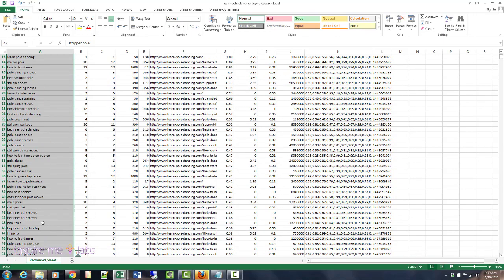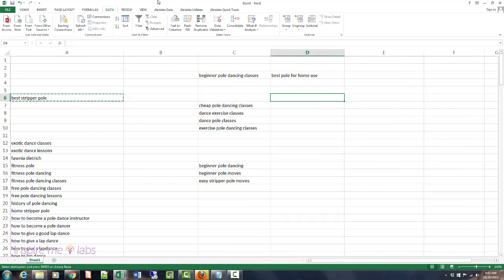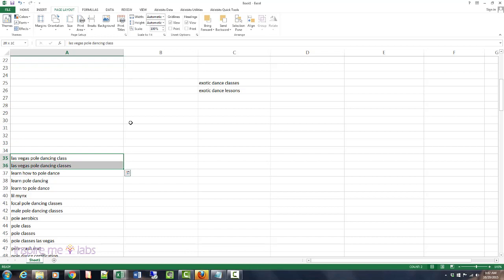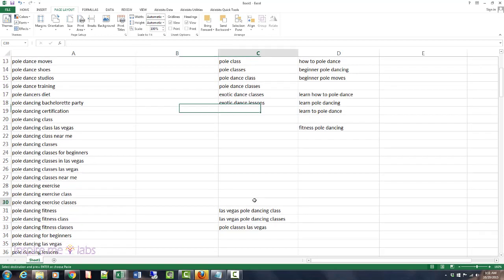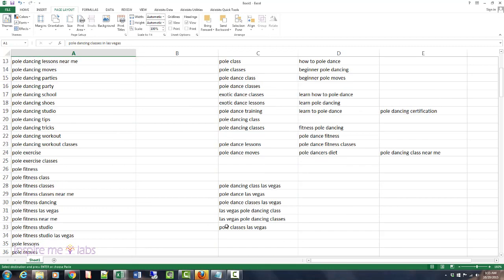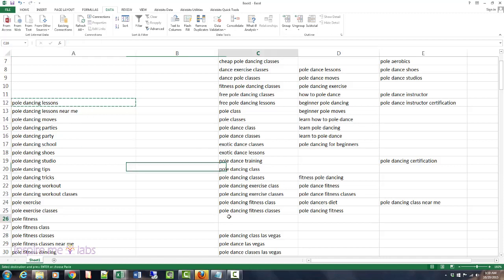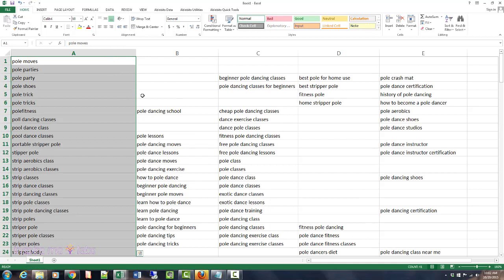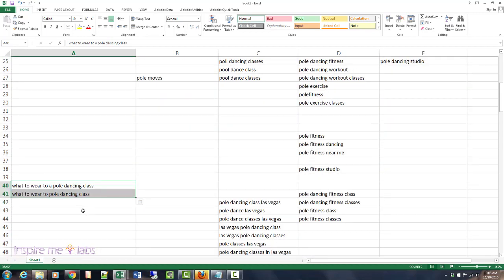Sorting Keywords - Part 1